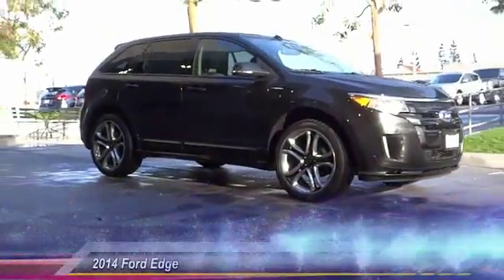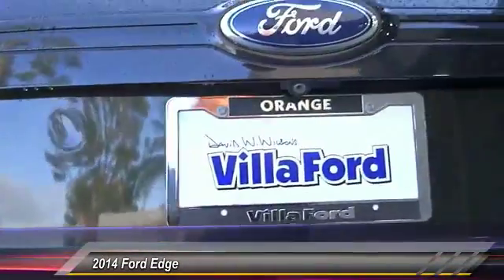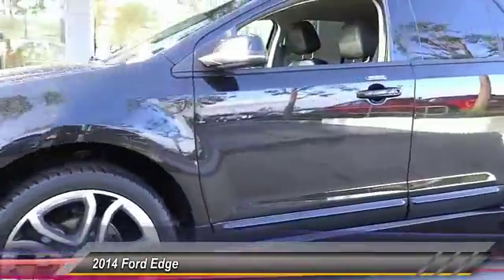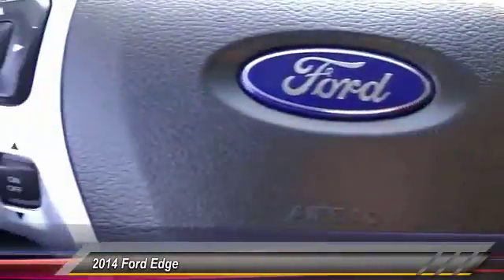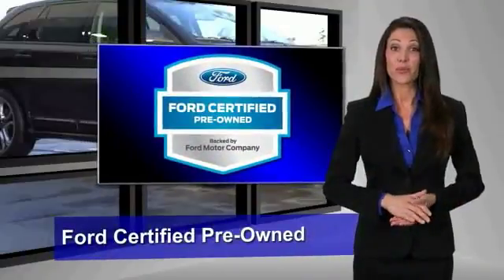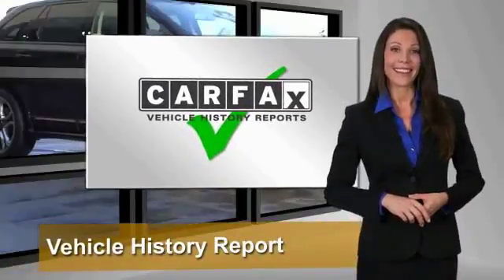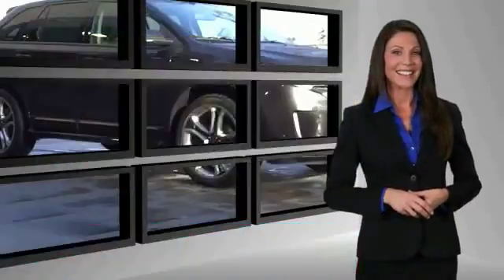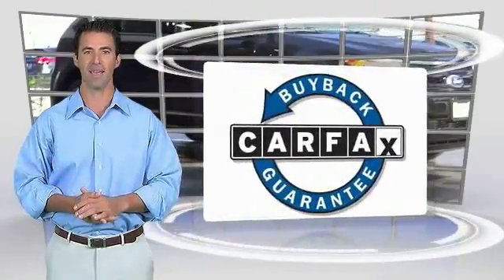2014 Ford Edge ORANGE TUSTIN PLACENTIA FULLERTON ORANGE COUNTY 00P13085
2014 Ford Edge 4DR SPORT FWD

Villa Ford
2550 N. Tustin St.

VILLA FORD PROUDLY SERVICING ORANGE, TUSTIN, PLACENTIA, FULLERTON, ORANGE COUNTY, & SURROUNDING SOUTHERN CALIFORNIA LOCATIONS. THIS BLACK 2014 Ford EDGE IS EQUIPPED WITH A 3.7L V6 Ti-VCT 24V, AUTOMATIC TRANSMISSION, AND RECEIVES AN ESTIMATED 18 City/26 Hwy MPG. CONTACT VILLA FORD AT TO SCHEDULE A TEST DRIVE AND TAKE THIS 2014 Ford EDGE HOME TODAY, OR VISIT OUR SHOWROOM CONVENIENTLY LOCATED AT 2550 N. TUSTIN ST. ORANGE, CA 92865. STOCK #: 00P13085 | 2014 Ford Edge 4dr Sport FWD POWER PASSENGER SEAT POWER WINDOWS TRACTION CONTROL 2014 Ford EDGE 4DR SPORT FWD CARFAX One-Owner~~FORD CERTIFIED~~OWNERS MANUAL AND 2 KEYS~~, VOICE ACTIVATED NAVIGATION SYS, POWER LIFTGATE, BLIND SPOT MONITORING SYST, REAR VIEW CAMERA, SONY AUDIO SYS, 22' POLISHED WHEELS, BLIS Blind Spot Information System, Driver Entry Package, Equipment Group 400A, Intelligent Access w/Push Button Start, LED Turn Signal Mirror Indicators, Navigation System, Perimeter Alarm, Power Liftgate, Rain Sensing Wipers, Remote Start, Vision Package. Tuxedo Black Metallic 2014 Ford Edge Sport FWD 6-Speed Automatic with Select-Shift 3.7L V6 Ti-VCT 24V Recent Arrival! 26/18 Highway/City MPG Awards: * JD Power Initial Quality Study (IQS) * 2014 KBB.com Brand Image Awards Reviews: * Quiet and comfortable cabin; abundant features; comfortable ride; composed handling; higher fuel economy from available turbocharged four-cylinder engine. Source: Edmunds * Driven by your choice of 3 smart engines, the Ford Edge is one amazingly capable crossover. Its standard 3.5L Ti-VCT V6 delivers unsurpassed V6 hwy mileage of up to 27 mpg. The remarkable 2.0L EcoBoost engine gives you plenty of low-end torque for acceleration and passing, plus fuel efficiency. And the 305-horsepower 3.7L Ti-VCT V6 on Edge Sport is the most powerful V6 in its class. A new SEL Appearance Package adds flair including eye-catching 20 inch wheels. Available in all-wheel drive or front-wheel drive, the Edge can help you maintain your cruising distance, change lanes and back out of parking spaces. The turbocharged, direct-injection 2.0L EcoBoost I-4 engine with 6-speed automatic transmission, helps the Edge deliver up to 30 mpg hwy and travel over 500 miles per tank. The Edge's new active grille shutters, included with the EcoBoost engine, help make itself even more aerodynamic and fuel efficient. The 3.7L Ti-VCT V6 engine inside Edge Sport provides the driver with 305 ho STOCK #: 00P13085 | VIN: 2FMDK3AK1EBB18380 | 2014 Ford Edge 4dr Sport FWD POWER PASSENGER SEAT POWER WINDOWS TRACTION CONTROL Villa Ford